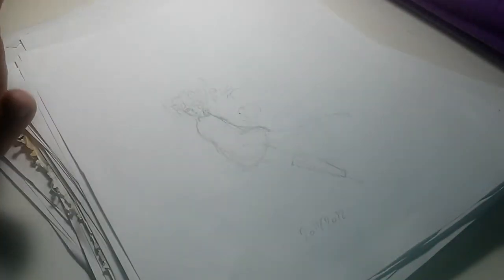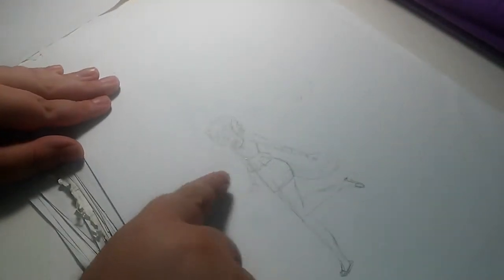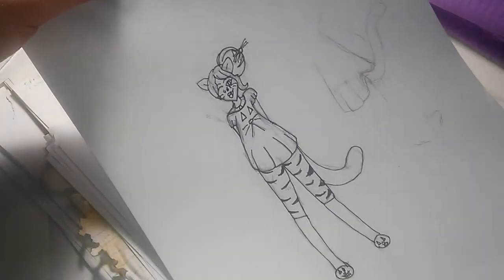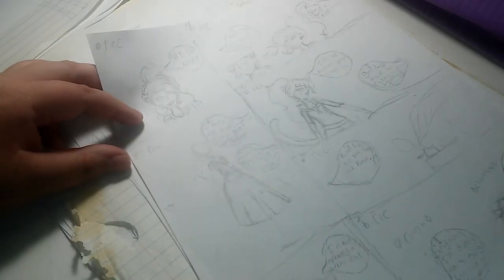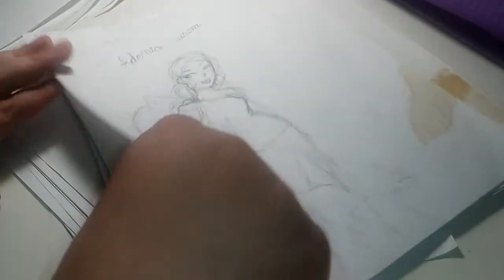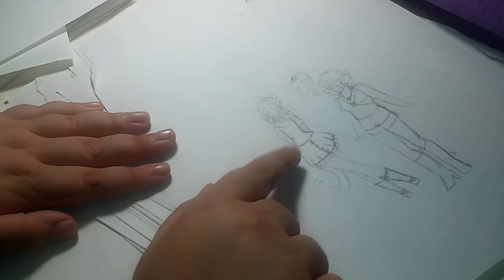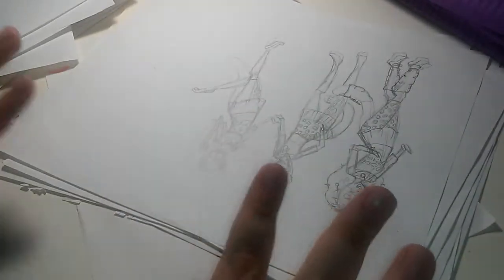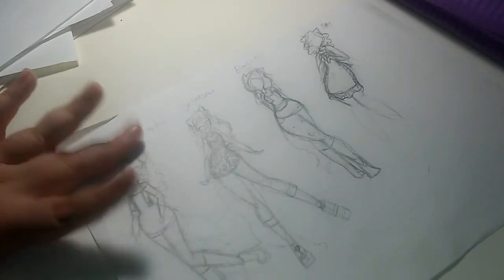old art 2011 to 2014 neezy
Going through pictures of my most drawn character Neezy! This probably isn't even a third of the art of her. I have a big binder filled with old art of her and I still draw her sooo expect more art of her in the future.